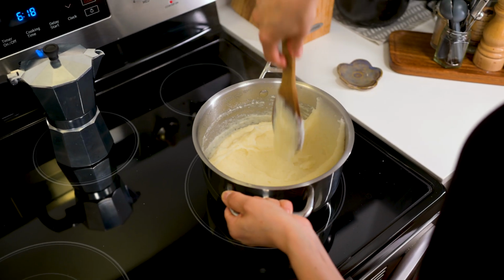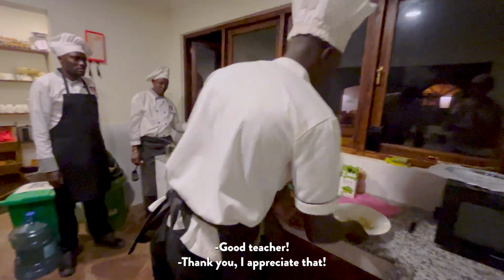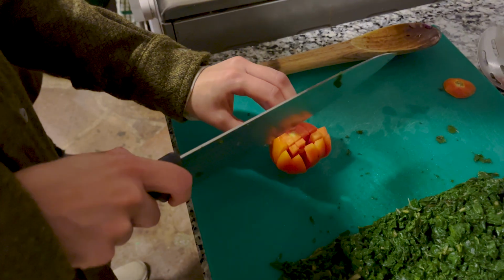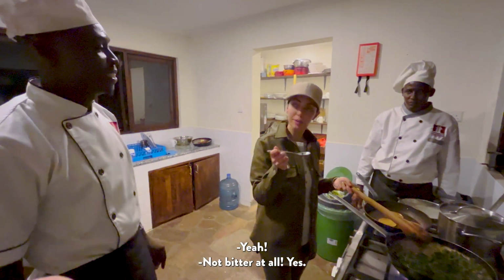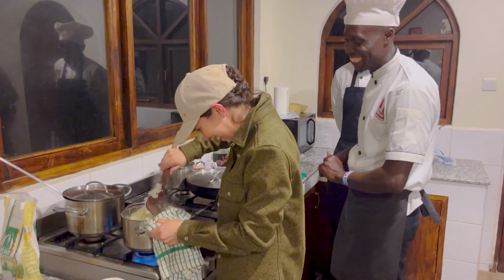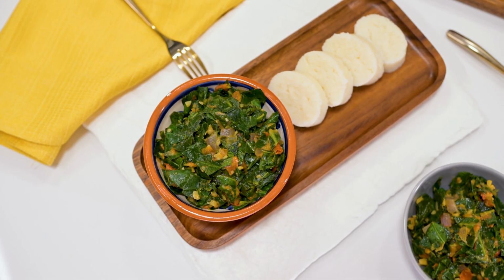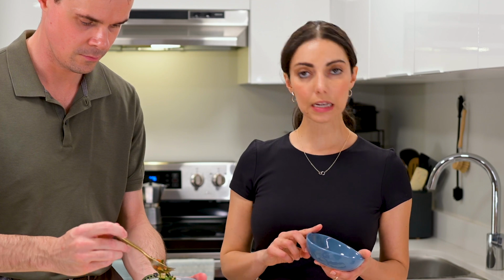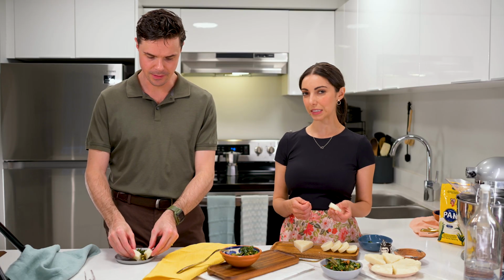How To Make Ugali & Sukuma Wiki 🇰🇪 Kenyan Cooking Class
Come along with me while I learn how to make ugali and sukuma wiki from a Kenyan chef. Ugali is a simple Kenyan porridge made from cornmeal and sukuma wiki are sautéed collard greens. These staple Kenyan dishes are quick, simple and delicious!

Checkout Gamewatchers Porini Camps and consider booking your own eco-safari!

Key Moments:
00:00 Introduction
00:40 What are ugali & sukuma wiki
01:07 How to make sukuma wiki
06:32 How to make ugali
09:19 How to shape ugali
10:37 Taste test with Bryan
13:03 Recipe cost
13:36 Coming up next

*The cost of any products we mention and our recipe costs will vary depending on where you are located, what foods are in season, and how prices change over time. Our cost comparisons are meant to merely demonstrate potential savings.

Ingredients:
Sukuma Wiki (serves 2)
½ tablespoon vegetable oil
45 g red onion, diced (about ⅓ cup)
4 cloves garlic, minced (2-4 depending on size)
150 g tomatoes, diced (about 2 smaller tomatoes)
1 bunch collard greens, spinach, or kale (140g)
¼ cup vegetable broth (59 ml, or half of a vegetable bouillon cube)
2 tablespoon soy milk (to take away any bitterness)

Ugali (serves 4)
3 cups water (750 ml)
¾ teaspoon salt
1 ½ tablespoon vegan butter
1 ½ cups fine white cornmeal (210 grams, choose a pre-cooked variety)

Click the links above for the full methods on our blog.

*Our videos include quick cutting and some brief flashes.